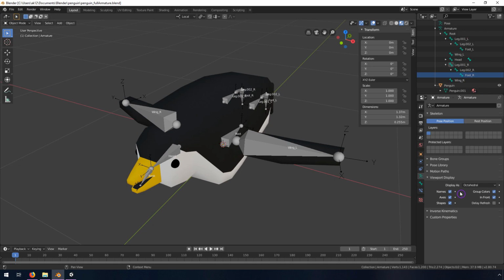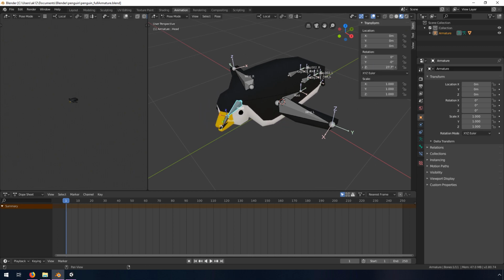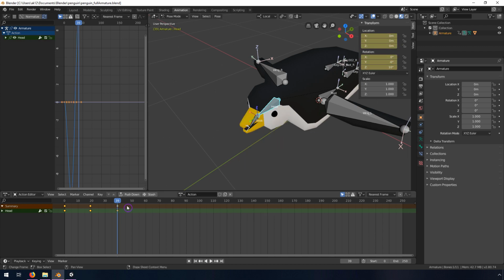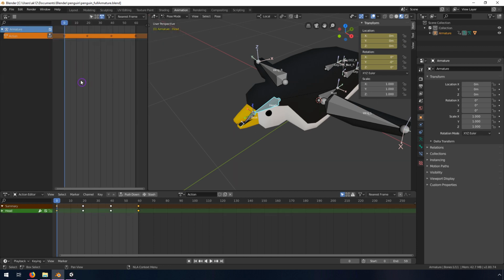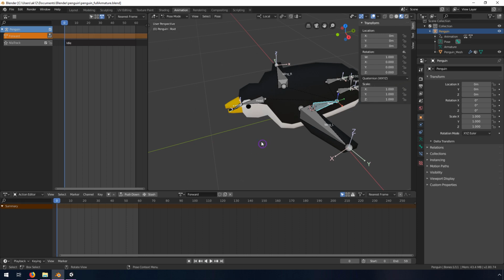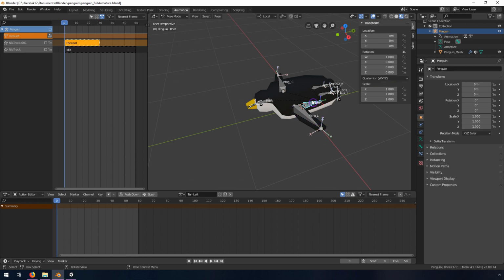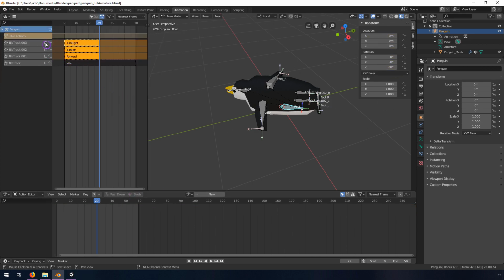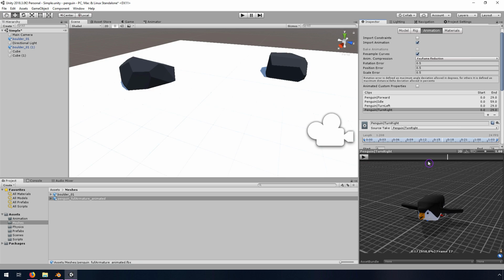Blender 2.8+ to Unity 🐧 - Animations (Idle, Forward, Left, Right)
In this video, we will create four basic animations for our penguin (idle, forward, turn left, turn right), and export to Unity. This makes the mesh vertices move when bones move.
Note: Watch the previous videos to see how we got here.